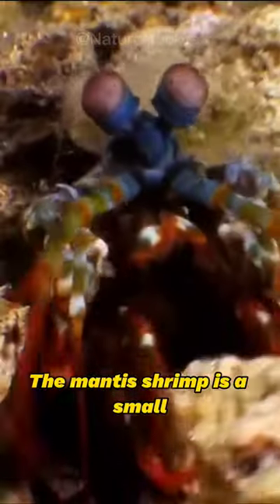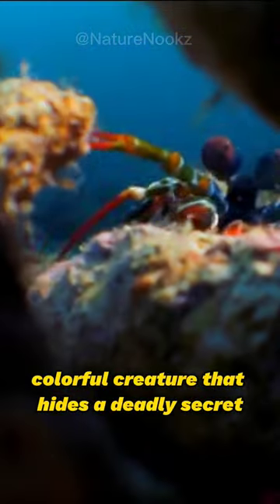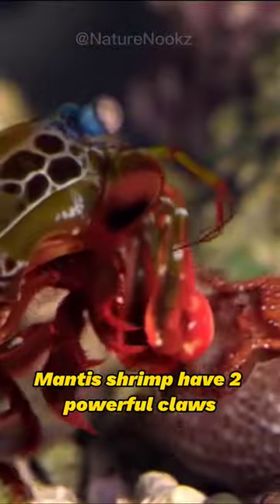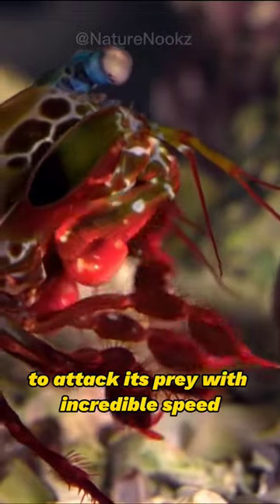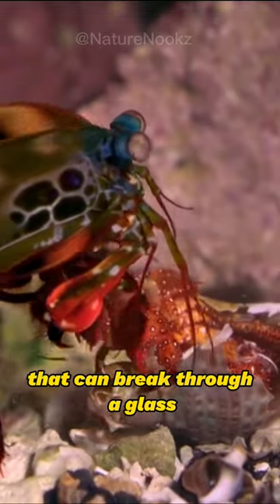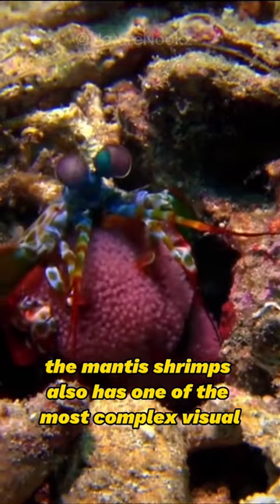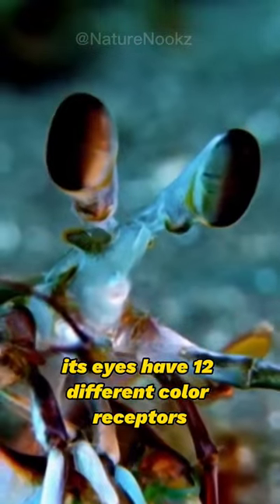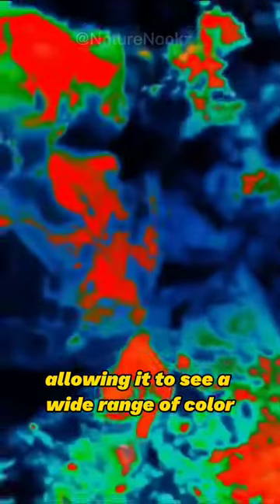The Mantis Shrimp: Ocean's Most Powerful Puncher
Mantis shrimp are some of the most fascinating and unique creatures in the ocean, with a reputation for their incredible strength, speed, and vivid colors. Discover the secrets of these amazing invertebrates, from their anatomy and behavior to their role in marine ecosystems.